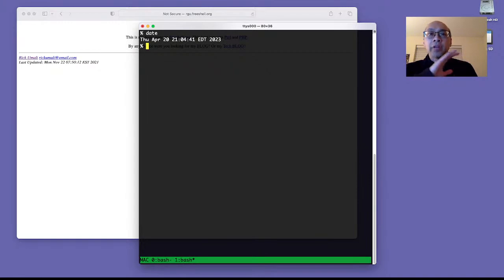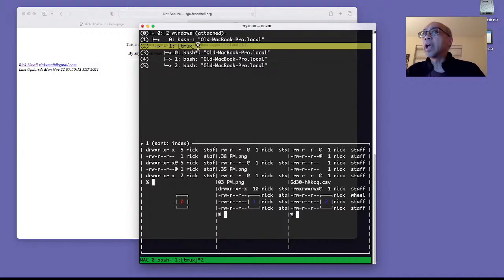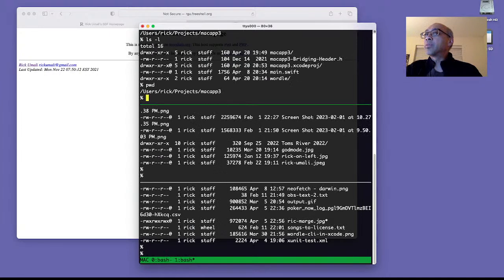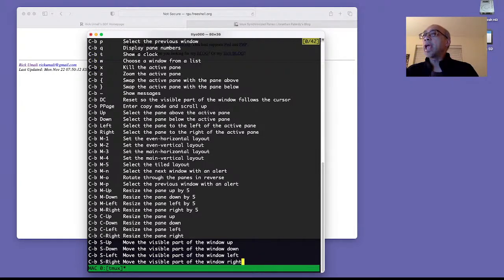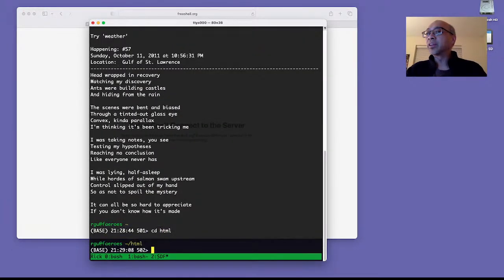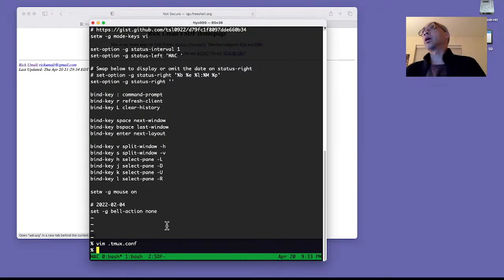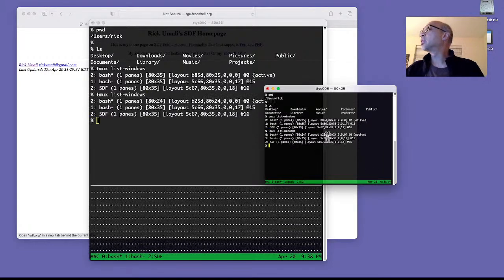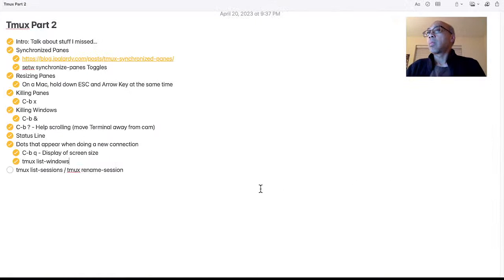Rick is Playing with Unix: tmux Synch and Resizing Panes; Killing Panes/Windows; Status Line (No. 5)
tmux Synchronized Panes, Resizing Panes, Killing Panes/Windows, Status Line

0:40 "My name is Rick..."
1:40 I should move the Terminal out from under the camera
2:55 Synchronized panes
4:50 Updating window layouts (C-b ENTER)
6:15 :set synchronize-panes (toggles)
6:50 C-b w / View all windows/panes in single screen
8:55 Resizing panes
10:20 C-b ESC Down (resize pane 'down')
11:55 C-b ESC Right (resizes pane 'right')
12:50 Killing panes (C-b x)
13:55 Killing windows (C-b &)
14:35 C-b ? / Notice numbers on upper-right
19:00 The status line
21:15 On SDF
21:35 My web page on SDF is incorrect / I digress and fix it using Vim
23:35 The status line reflects the windows and their numbers
23:50 C-b 0 goes to the 0th window
24:35 I change my status line in my .tmux.conf to display time
26:15 Making a fancy status line is like making a fancy prompt
27:15 The dots when you attach to a connection
29:00 "It's about knowing the size of your terminal"
29:30 The dots go away as you operate in the current window
30:15 tmux list-windows
31:00 tmux list-sessions / tmux list-clients

Music
godmode